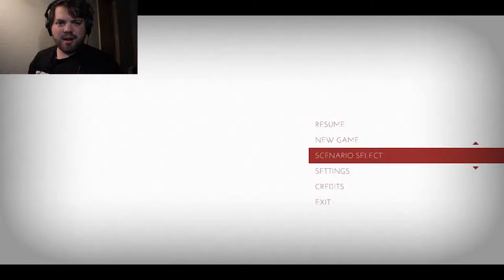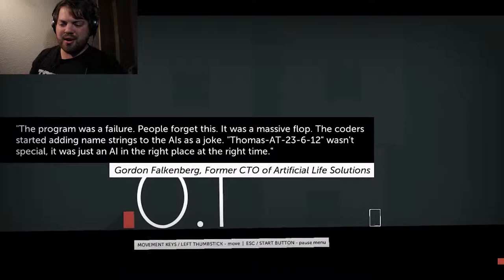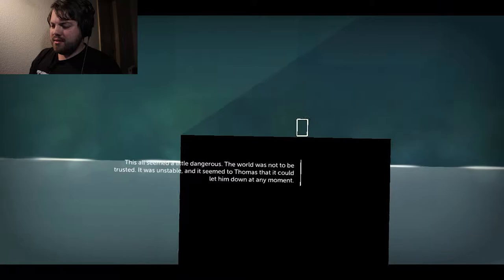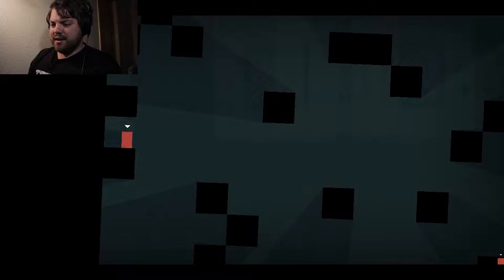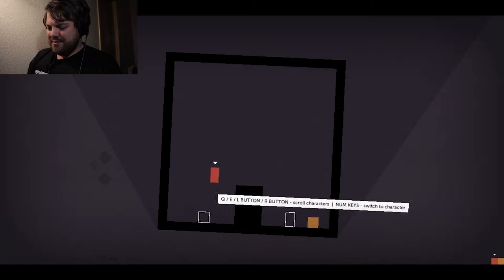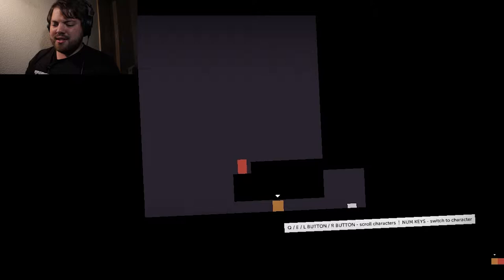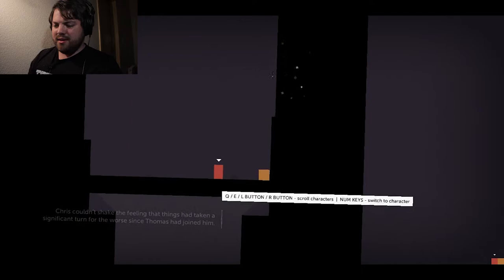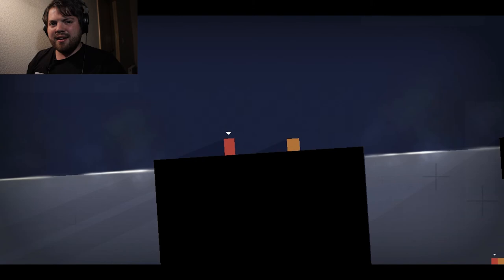Jared Recommends - Thomas Was Alone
Jared Recommends, where I show some of my favorite games to you and why I like them! This episode we look at the charming journey of Thomas.

End music